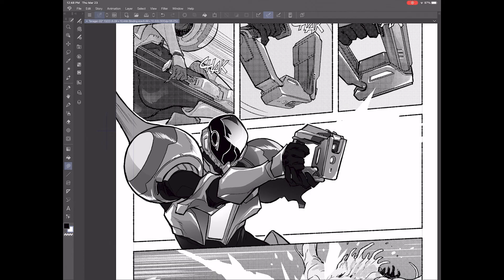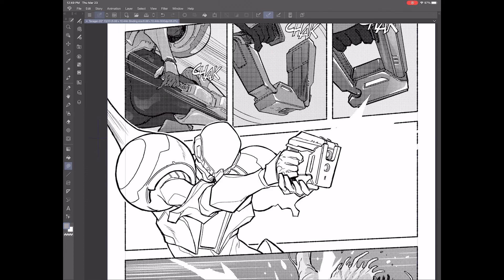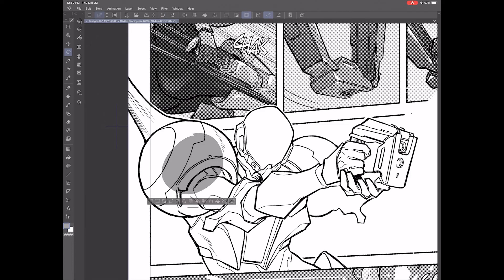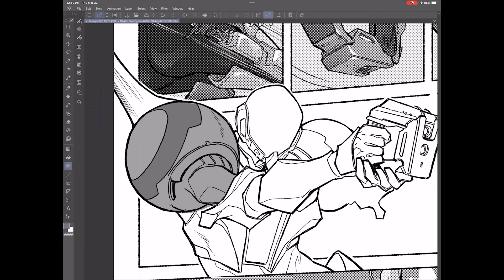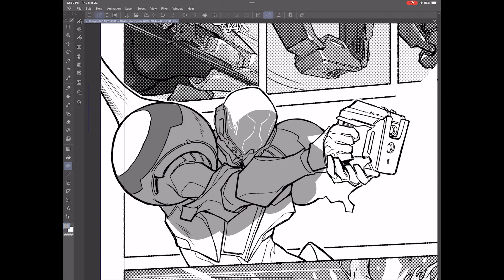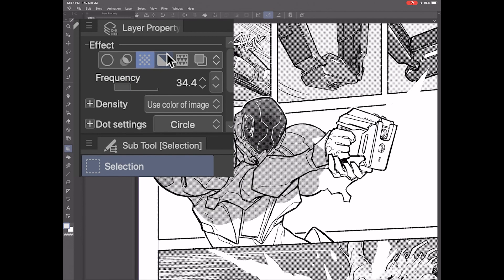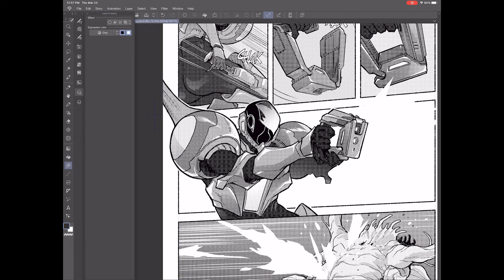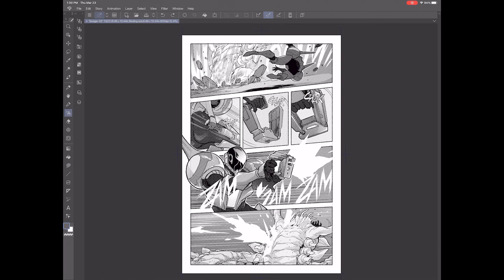How To Create Halftone Effects in Clip Studio Paint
A quick one-button solution to making manga halftone/screentone patterns in your comics.